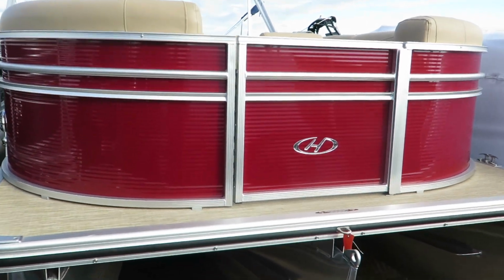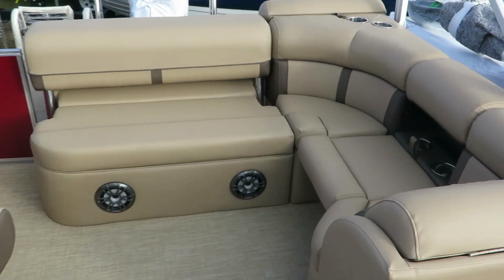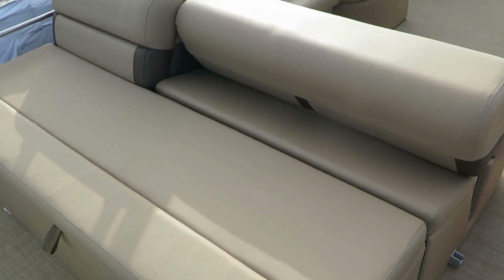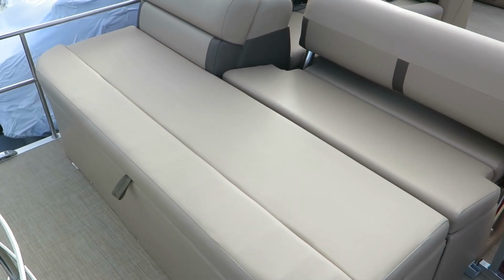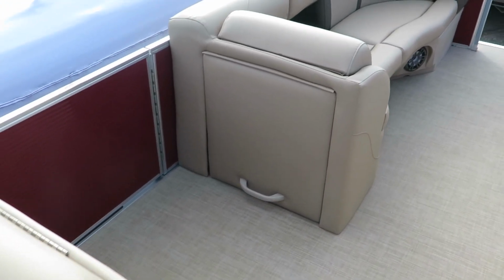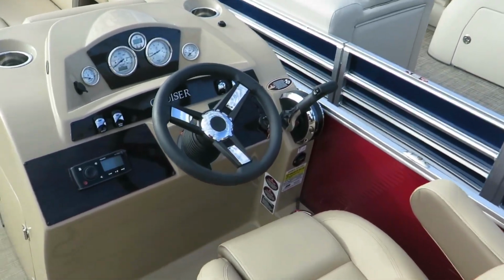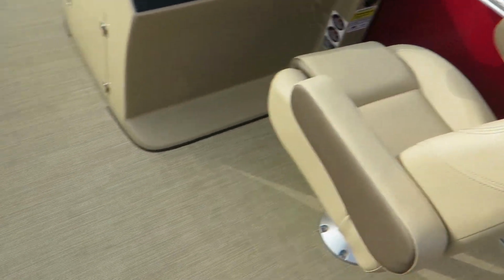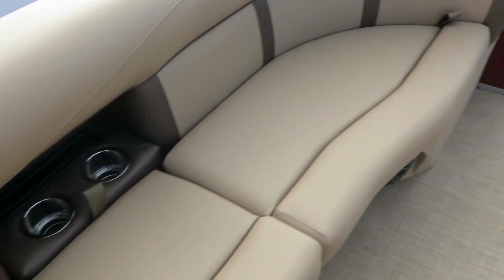2019 Harris Cruiser 230 For Sale MarineMax Rogers Minnesota